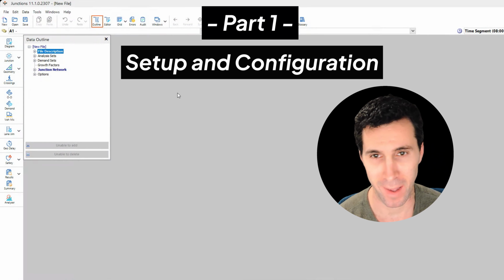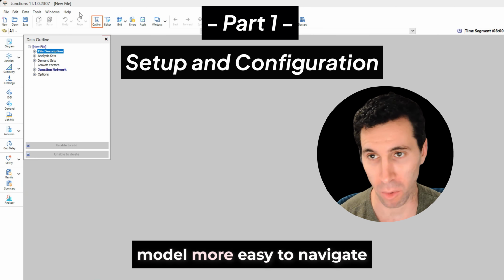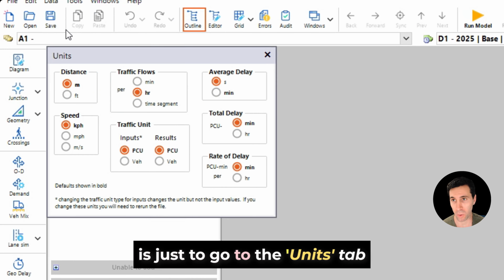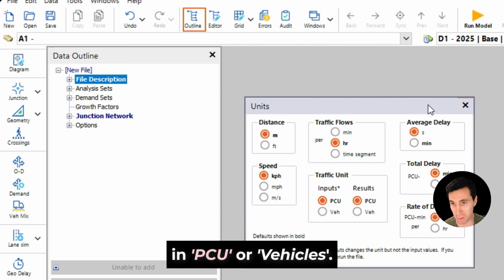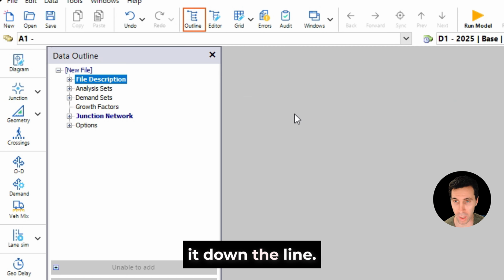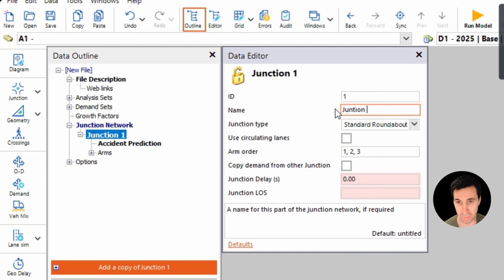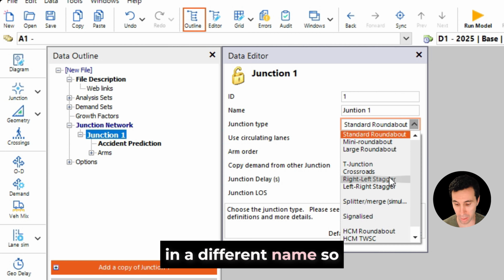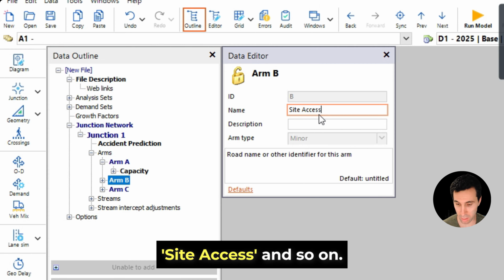TRL Junctions Modelling Tutorial | Initial Set Up and Configuration – Part 1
Set up & Configuration -  defining units, parameters, and core settings to ensure the model is correctly prepared before any coding begins.